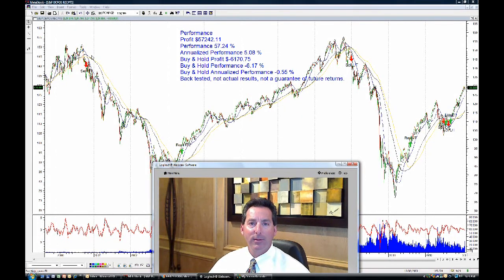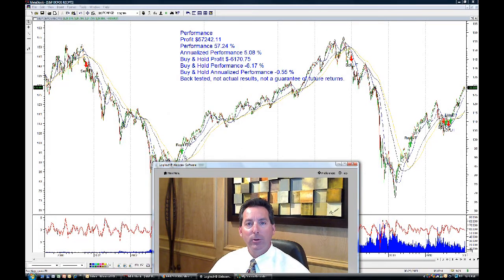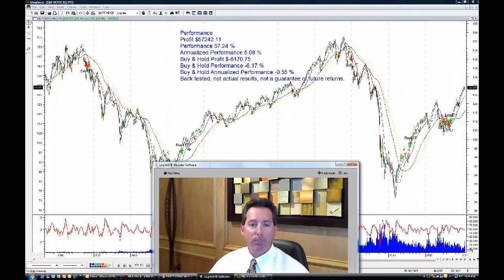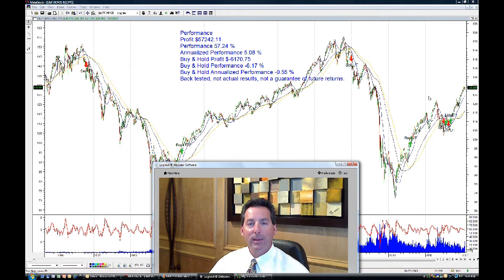REDUCE RISK IN YOUR RETIREMENT